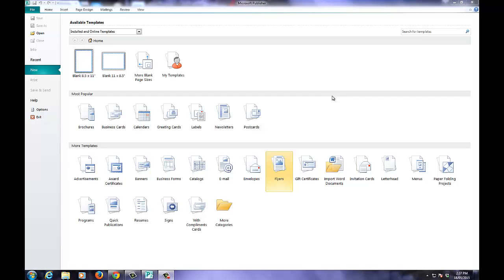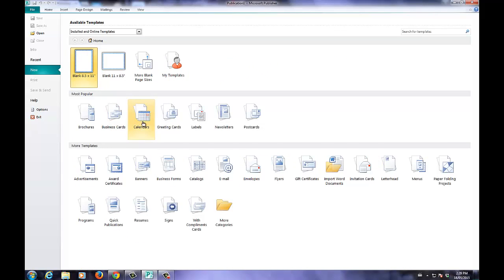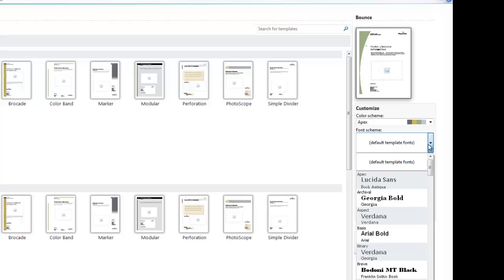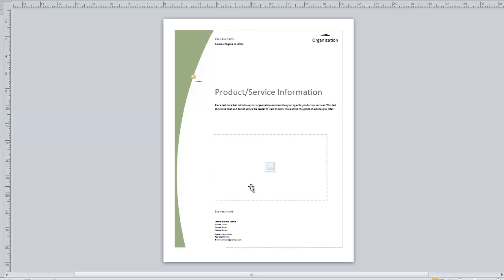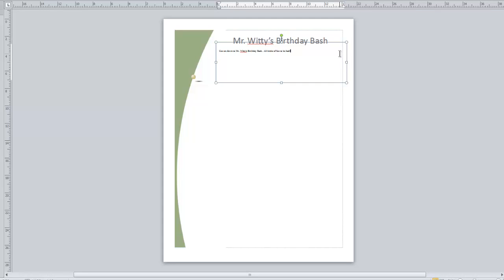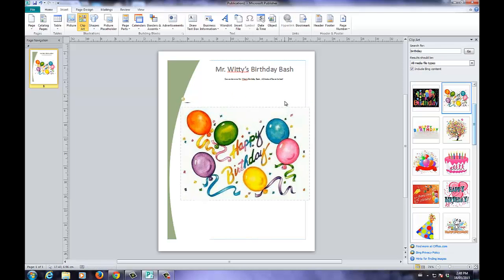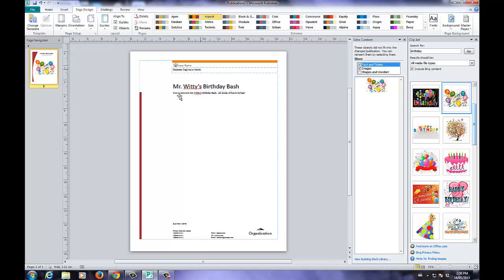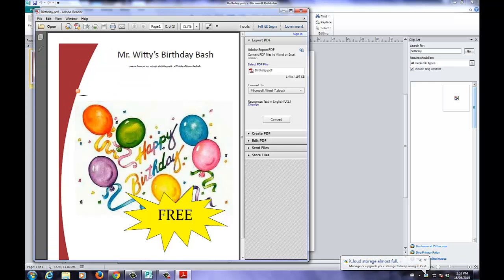Publisher Lesson 1 Basics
A basic Publisher lesson to show my Grade 11 class the basics of Microsoft Publisher.